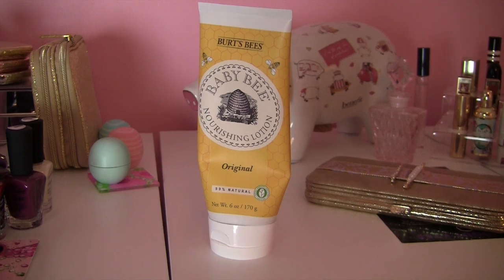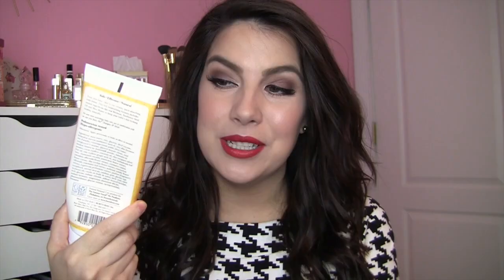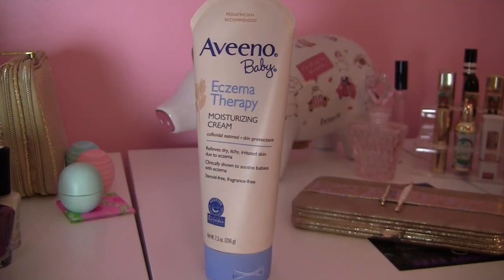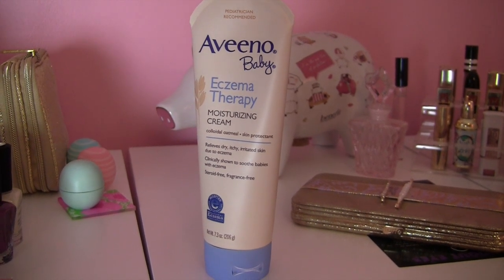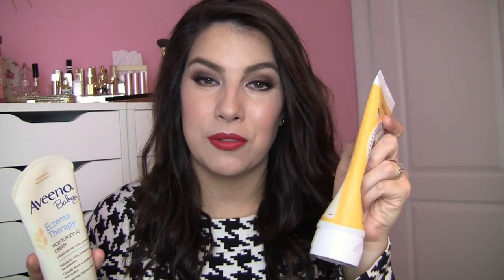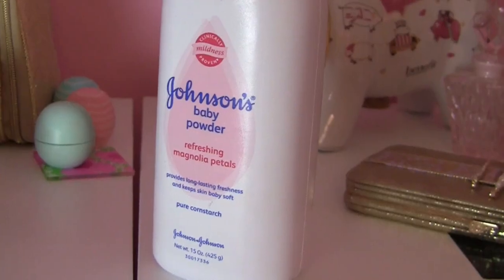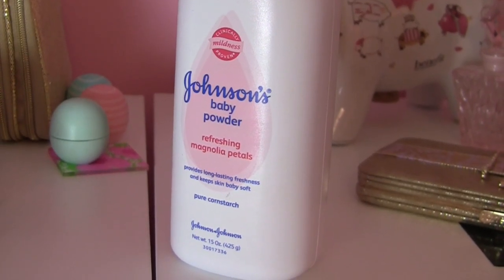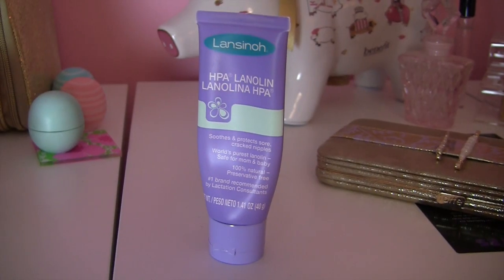3 Baby Products that are Adult Beauty Solutions!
NEW Color Lovers! Best GOLD Makeup

FEATURED PRODUCTS.

- BIG 2.5 month postpartum update!

My info:
Shirt- TJ Maxx
Earrings- Claire's